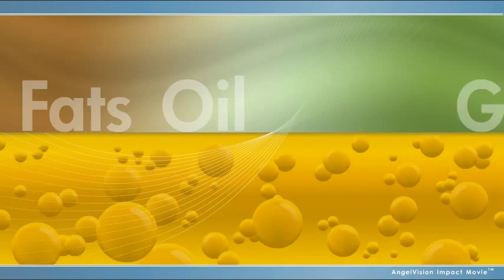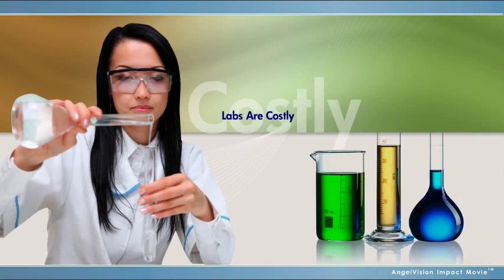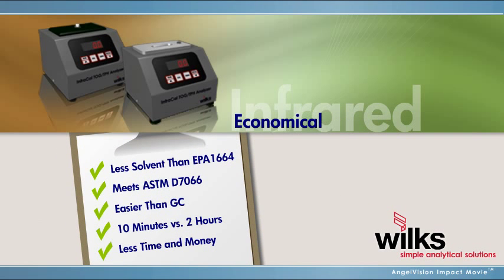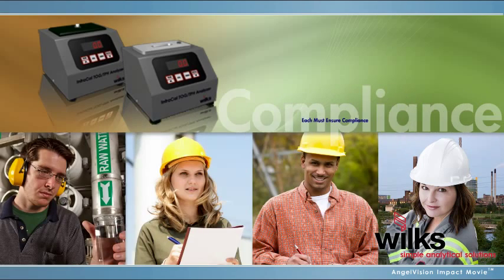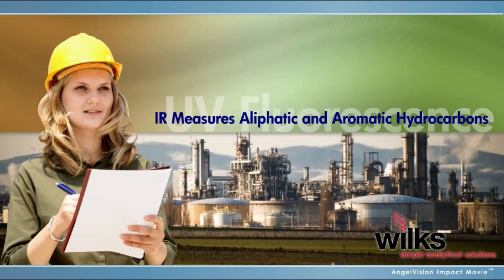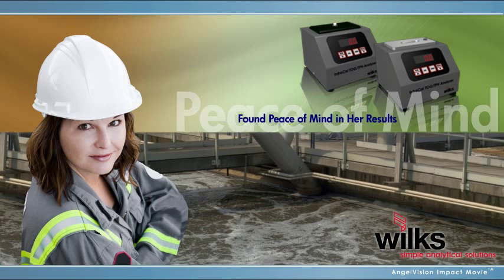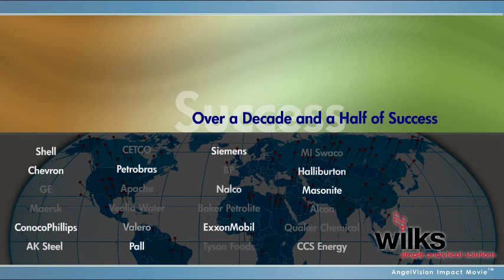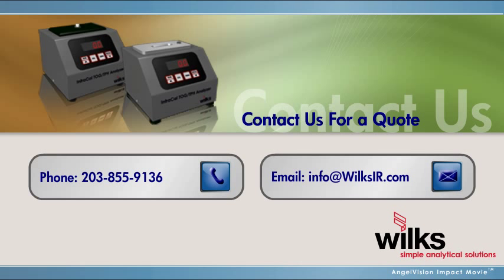Wilks InfraCal Oil in water/soil Analyzers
Easy-to-use portable infrared analyzers for on-site oil-in-water/soil measurements.  Ideal for analyzing produced water on oil platforms, monitoring industrial or refinery wastewater effluents, measuring FOG (fats, oil and grease) discharge levels, and measuring TPH levels at soil remediation sites.